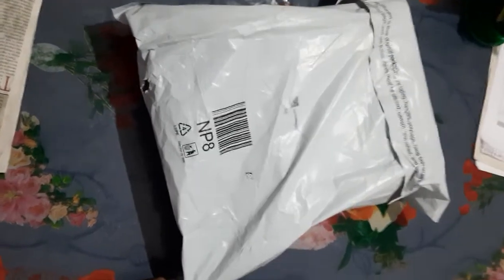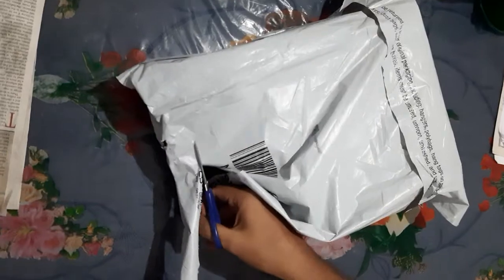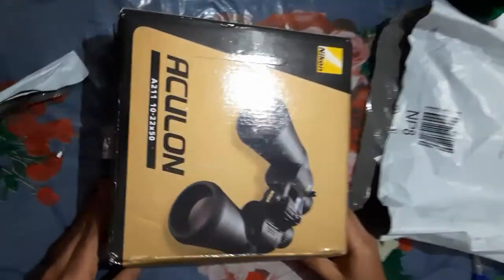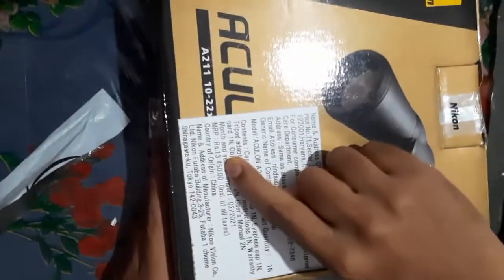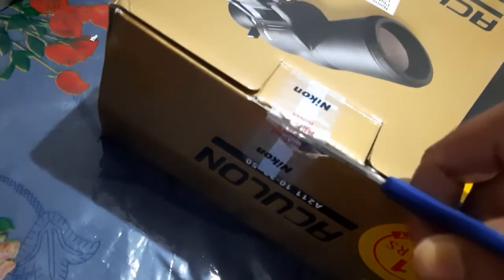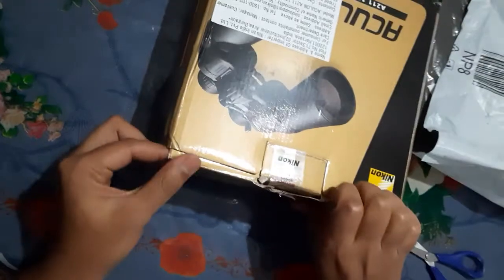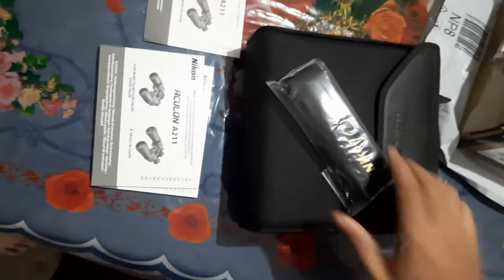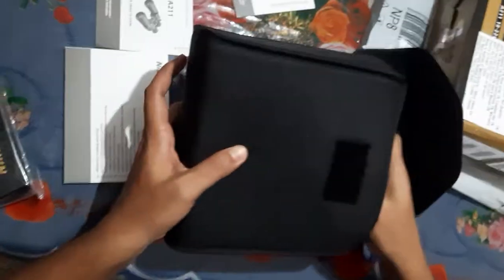Aculon (UNBOXING)A211 -10-22*50 8252 binocular black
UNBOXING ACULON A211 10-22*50